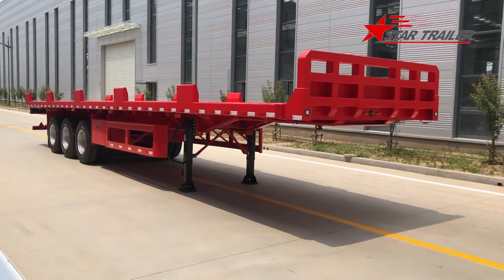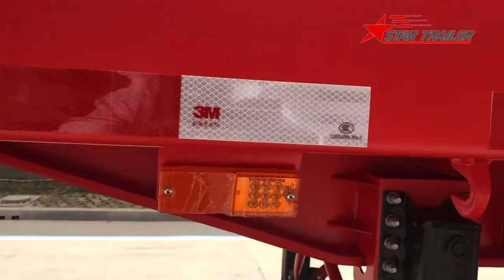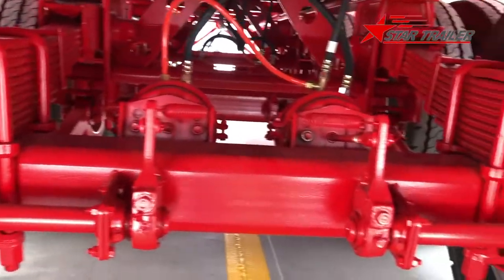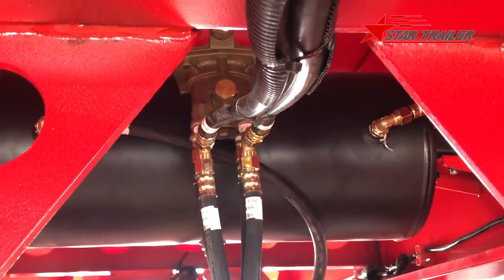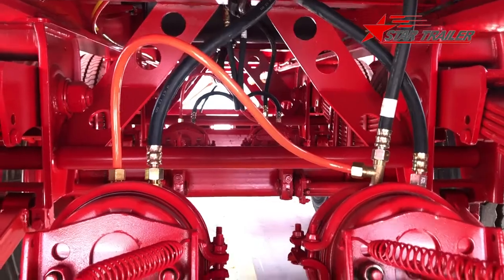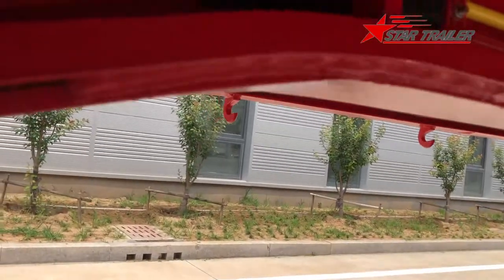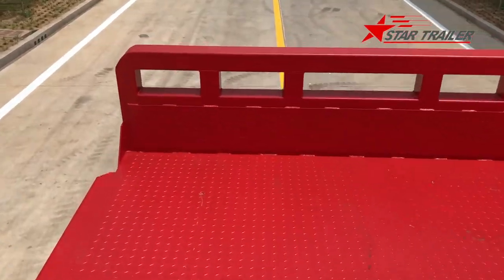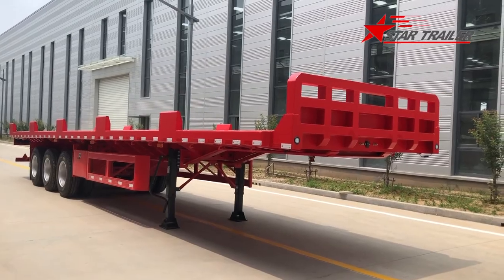P045 Terminal Flatbed Semi Trailer for China Market (English)